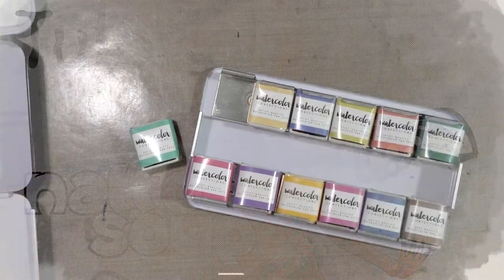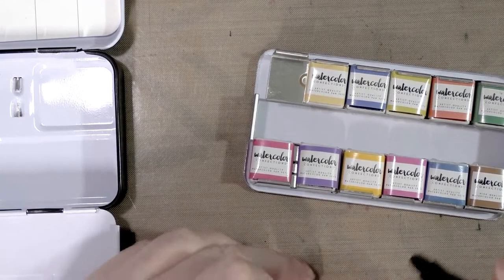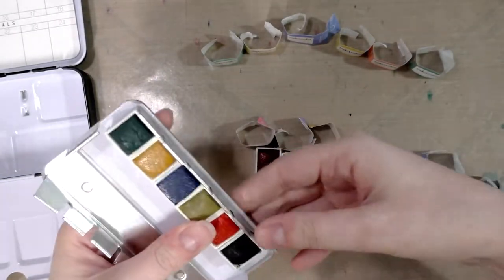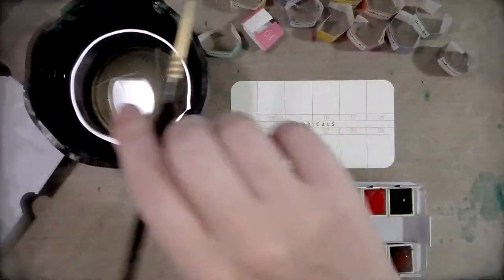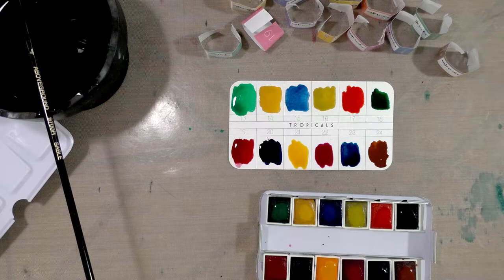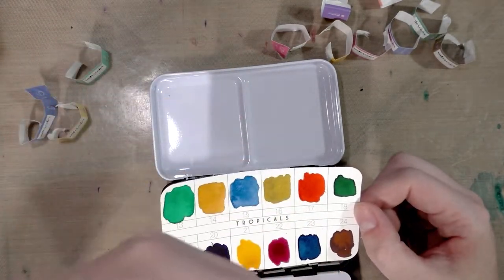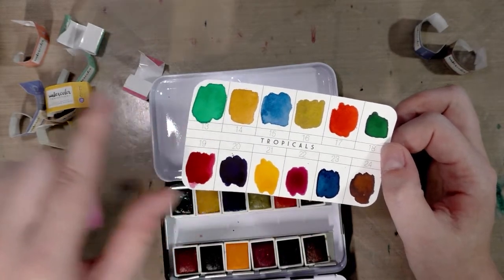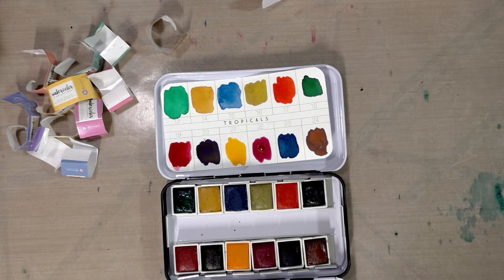Setting Up A Watercolor Palette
Today I'm going to show you how to setup your metal watercolor palette.  In this tutorial, I'm using the Prima Marketing Watercolor Confections Tropicals watercolor palette.  This video is part of my Watercolor Basics course!

Watercolor Confections Tropicals Palette

Assemble Your Own:
Metal Palette:
This Size

These both come with clear, empty half pans.

Empty Half Pans
Empty Whole Pans

Steve Combs-Plug Me In
Chris Zabriskie - Stories About the World That Once Was